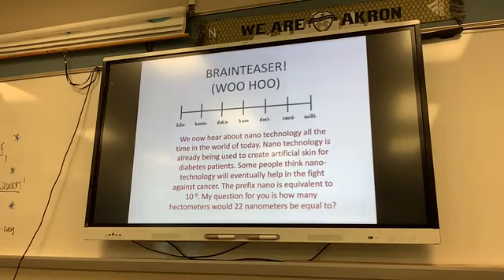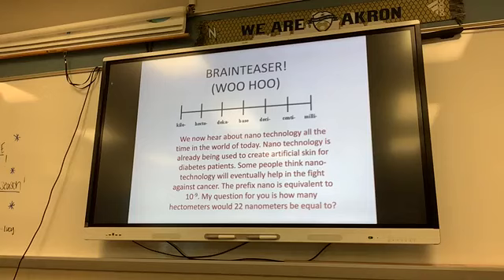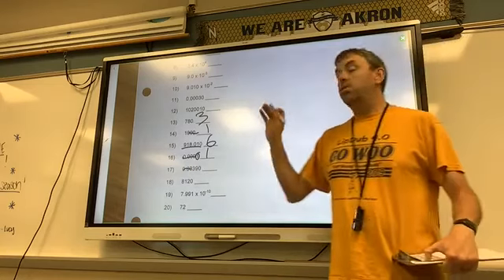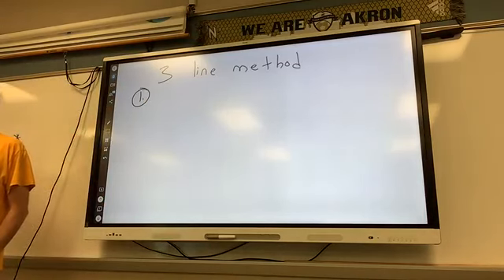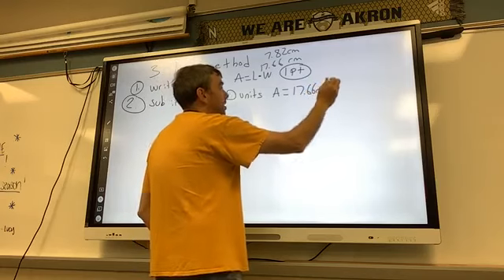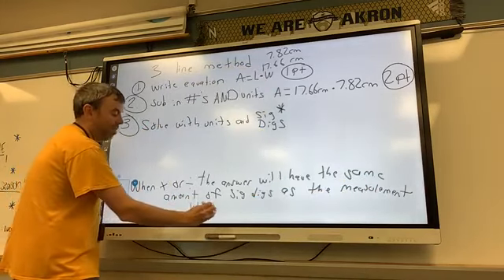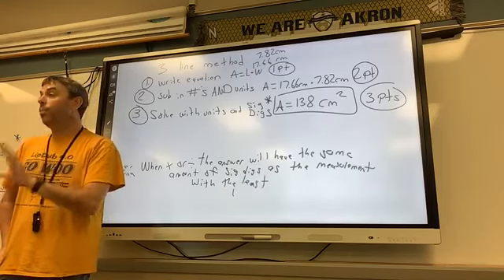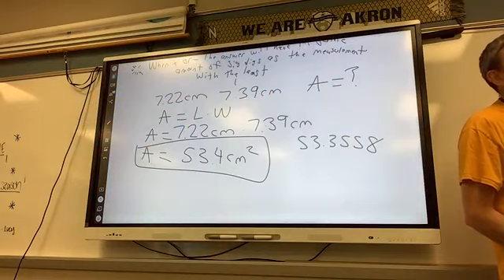3 line method PS 24-25